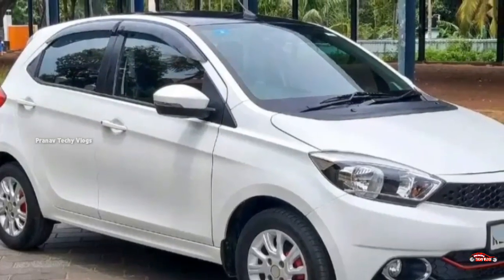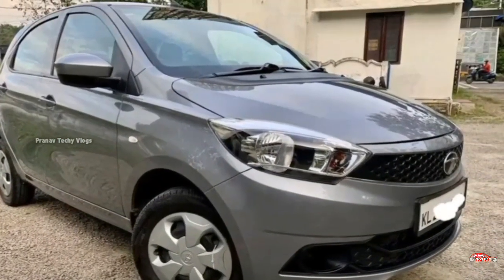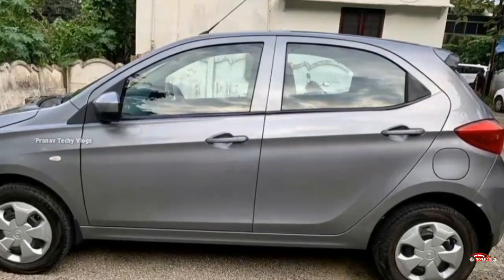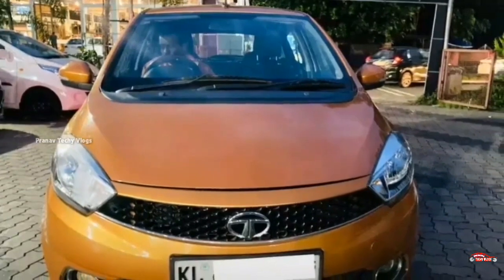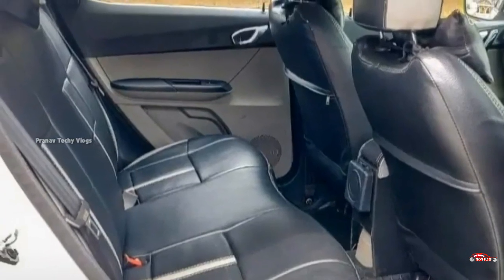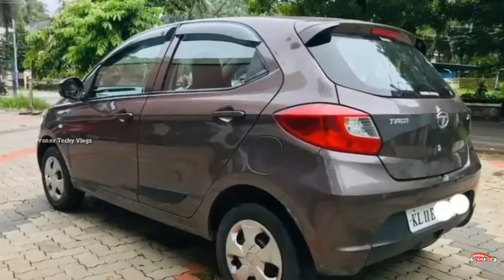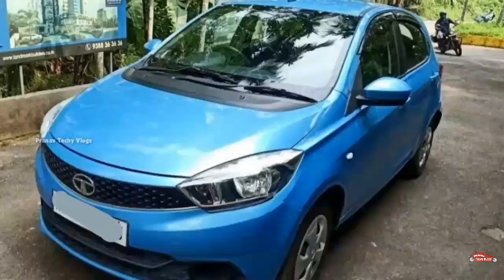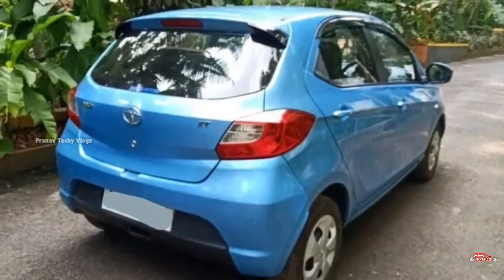ഇതുവരെ കേൾക്കാത്ത വിലക്കുറവിൽ ടാറ്റ tiago കാറുകളോ |Budget Rate SecondHand Cars |Used TiagoCars|Ep746